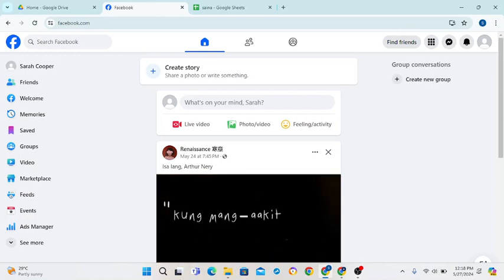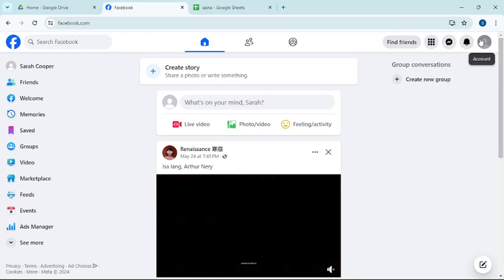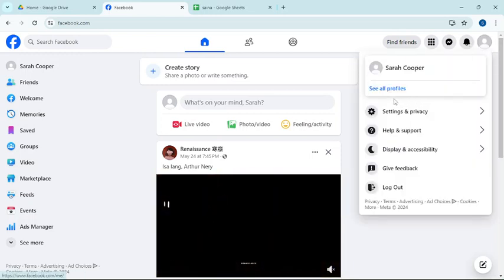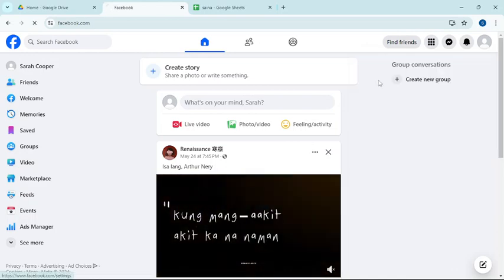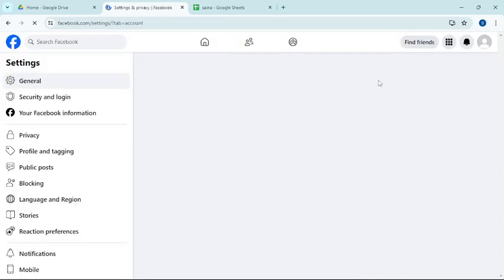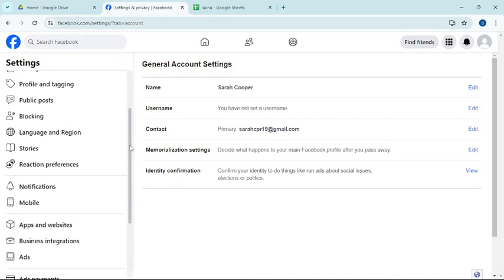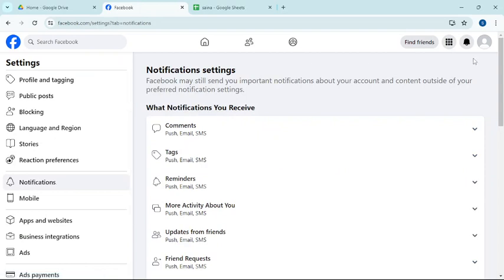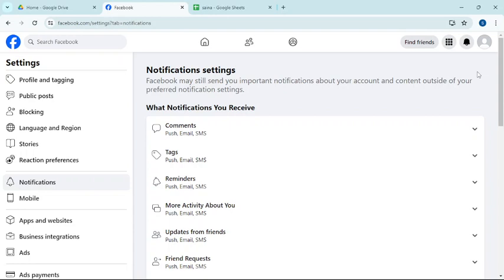How to Stop Email Notifications on Facebook 2024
Tired of receiving email notifications from Facebook? This video tutorial will teach you how to adjust your email notification settings on Facebook from your laptop. Customize your notifications to stay updated without overwhelming your inbox.